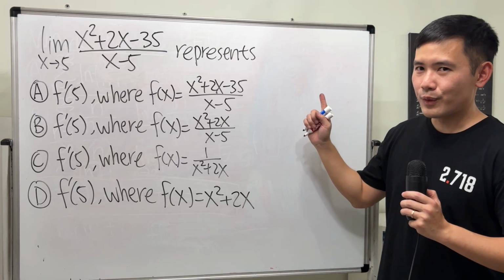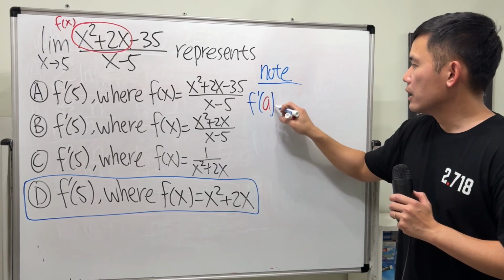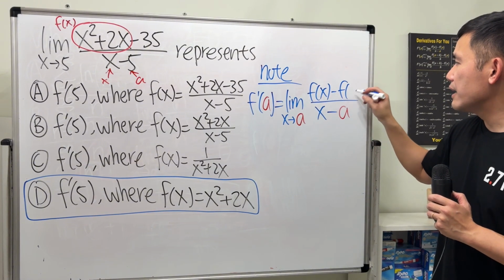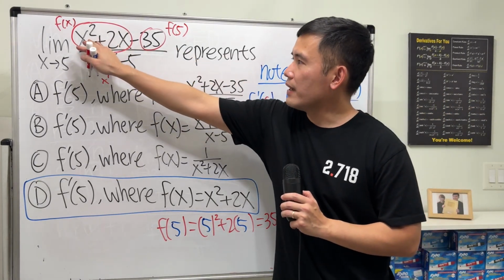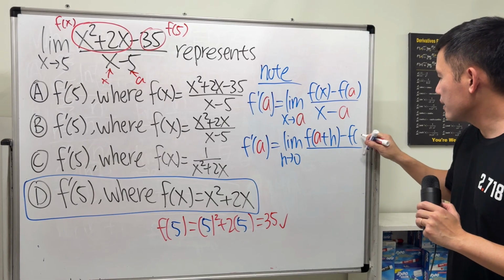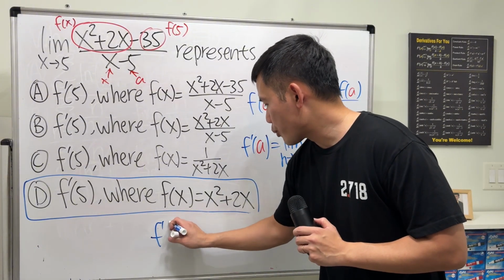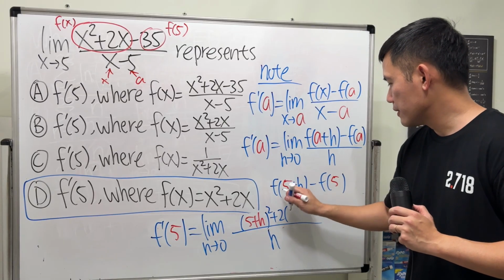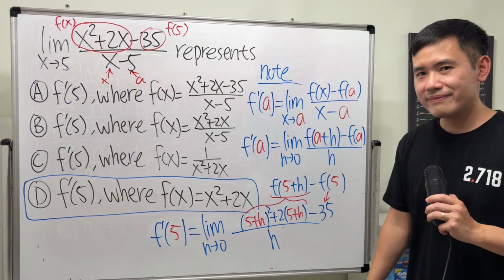Know your definition of the derivative!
This question tests your understanding of the limit definition of the derivative! This is a must-know question for ALL calculus 1 students.